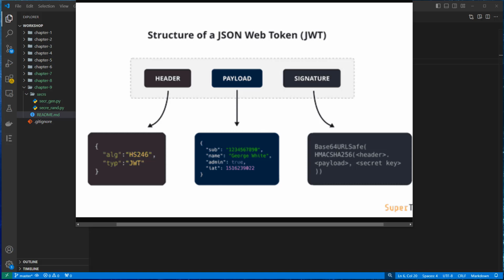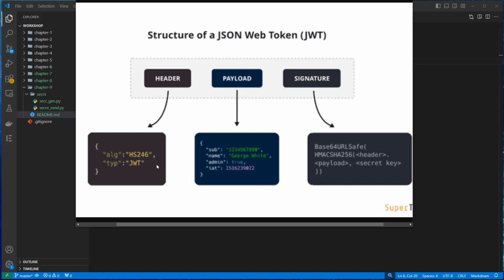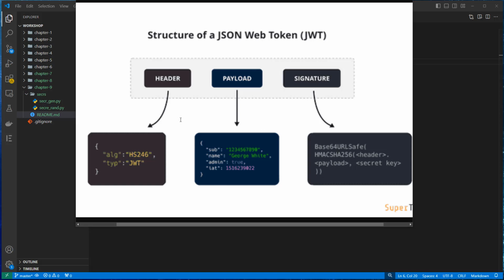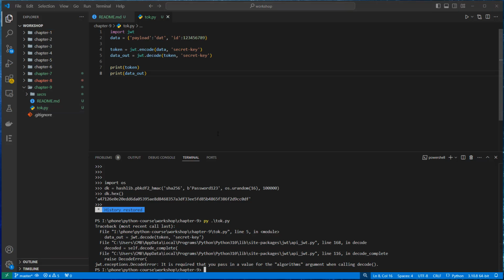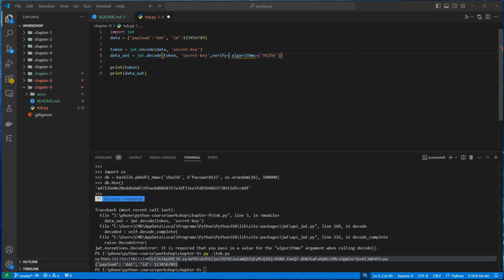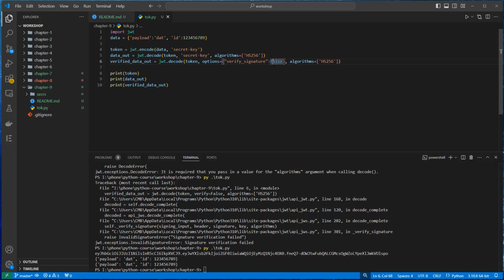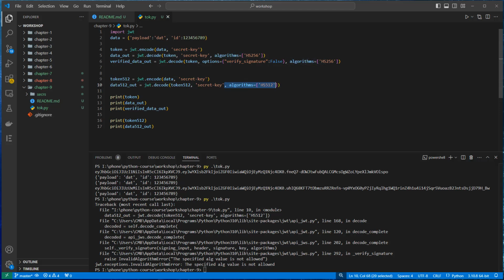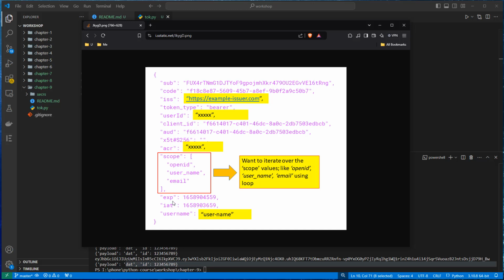Python Course: 9.4 : JSON Web Tokens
Chapter 9: Cryptography and Tokens
    Hashlib
    Random numbers
    Token generation
    HMAC